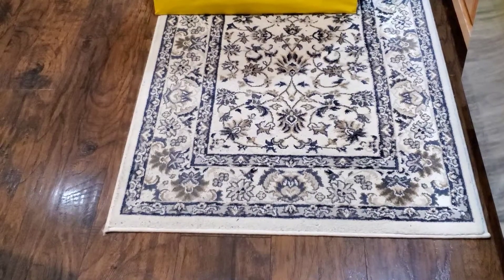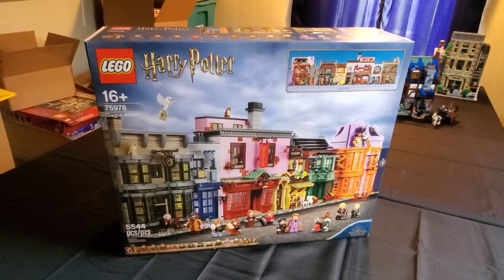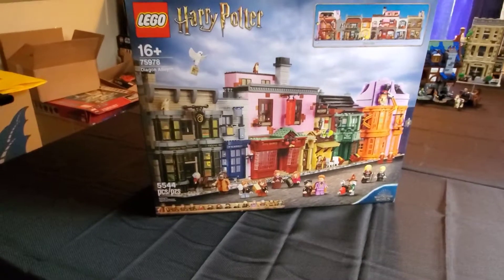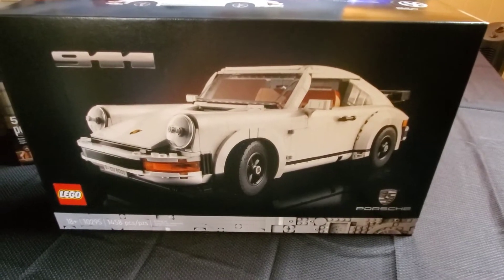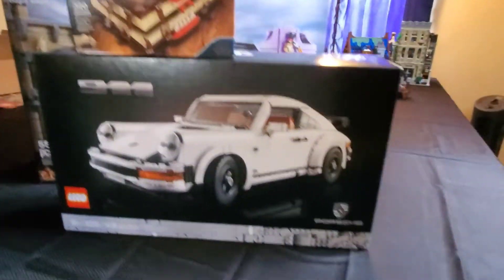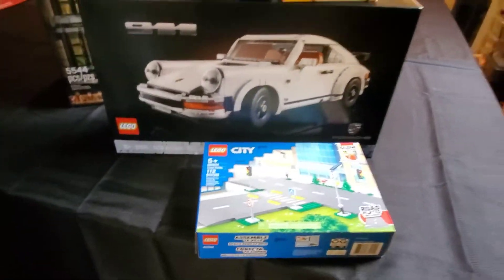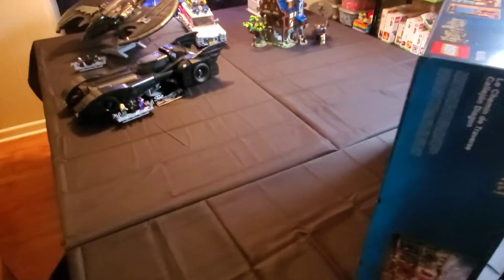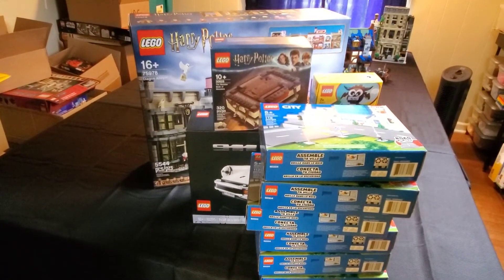I visited the Lego store today What did I buy? Haul video episode 2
A quick look at the fun sets I purchased today